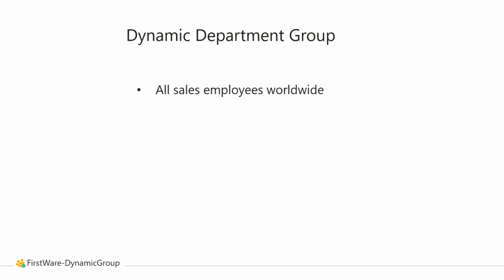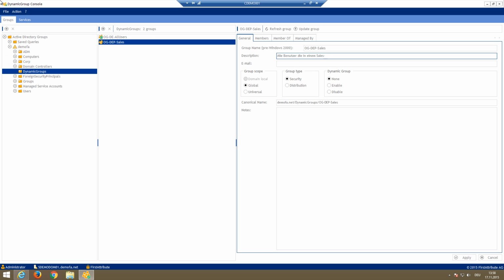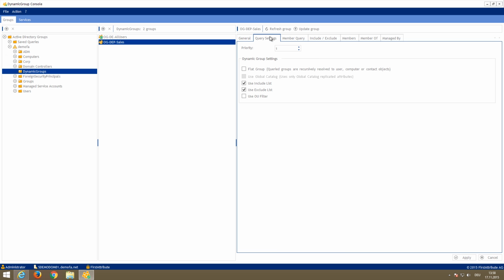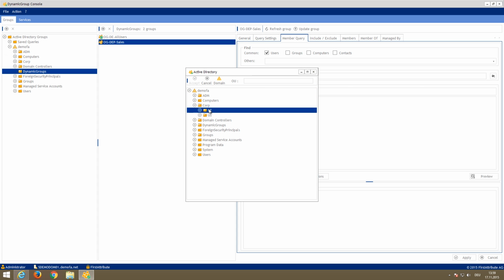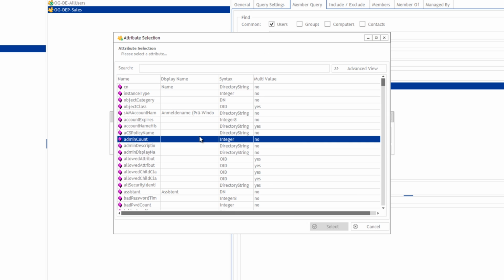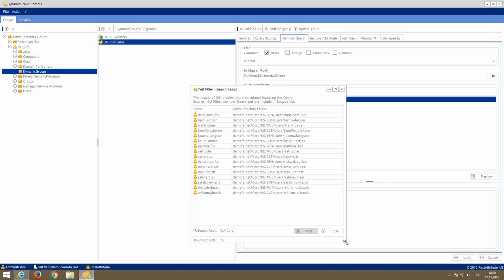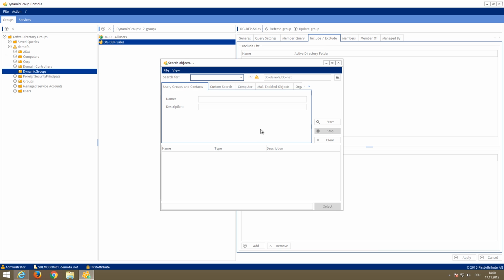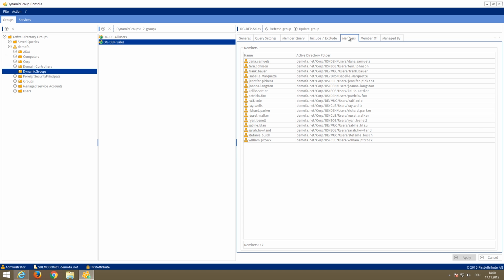Dynamic Department Groups in Active Directory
Create dynamic groups in Active Directory. Based on:
△ Attributes △ OUs △ Lists △ LDAP-Filter